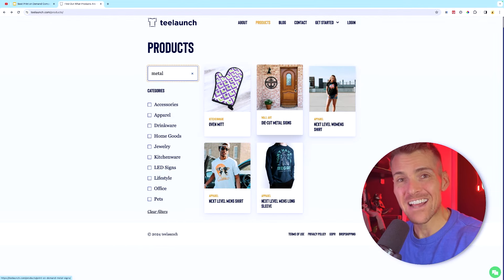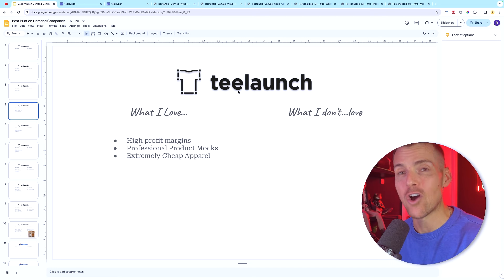Best Print on Demand Companies in 2025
Apply now to join my PODHacks Accelerator coaching program to create your own $5-10k/month Print on Demand business in less than 2 hours a day.

▶️ You can also watch this training to learn more about what I do

I’ll teach you how to create your own 6 or 7 figure print on demand business.
I will guide you every step of the way via my step-by-step proprietary $10m PODhacks blueprint that took me a decade to figure out so you don’t have to!
We also have the option to build your own POD store and brand for you AND we connect your ad accounts and suppliers.

Learn more about the PODhacks Accelerator and check our amazing client results

Spots are limited due to the personalised hands-on coaching and I am running a special limited time promotion with 25% OFF and extra time in the program so make sure to act now.

▬▬ VIDEO DETAILS ▬▬
In this video I walk you through the best Print on Demand Suppliers in 2025 for Physical products. I share with you what I love about each and the pain points I've experienced with them.

Choosing the right print on demand company when you're running a successful ecommerce store will make or break your business. Choosing ones you trust is hugely important.

Quick Links to Chapters
0:53 Teelaunch
5:30 Subliminator
11:25 My Easy Monogram
14:58 ShineOn

🤝 If you'd like to work with me personally make sure you check out PODHacks where I personally guide you through learning the fundamentals!

▶3 Secret Niches to Your First $10,000 Online in 2024 +:1000 Niche List Guide FREE